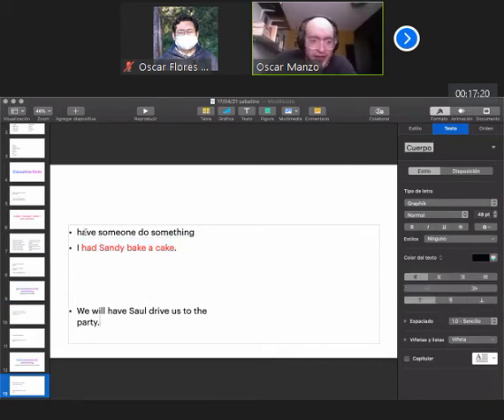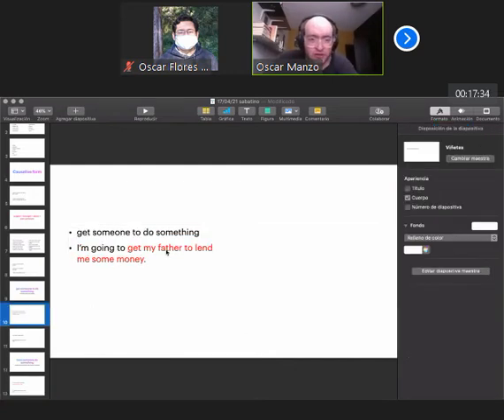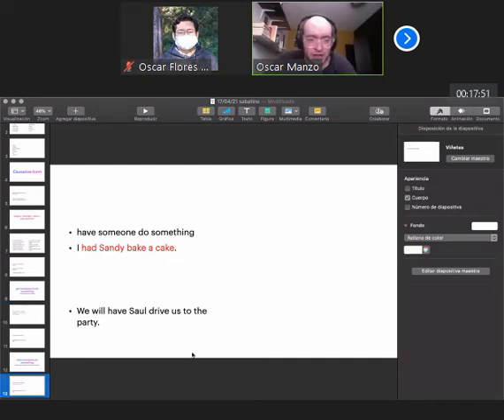English 17 de abril